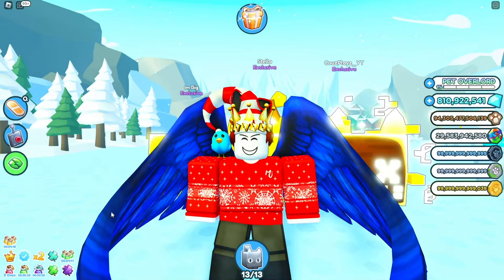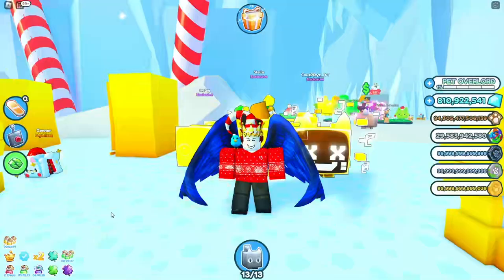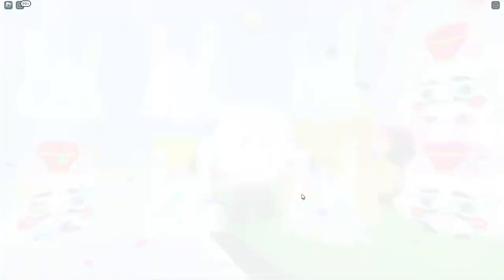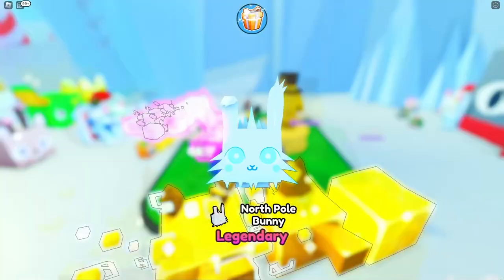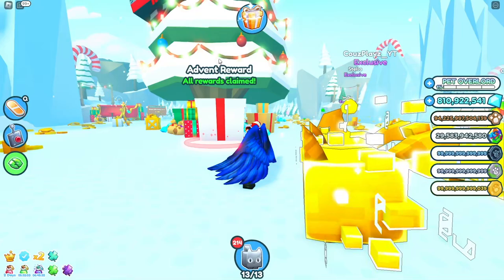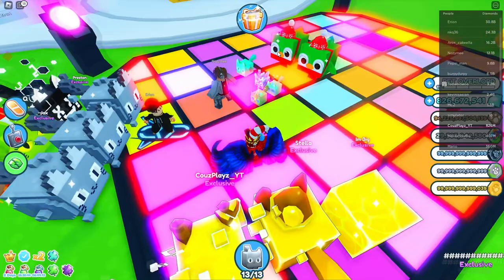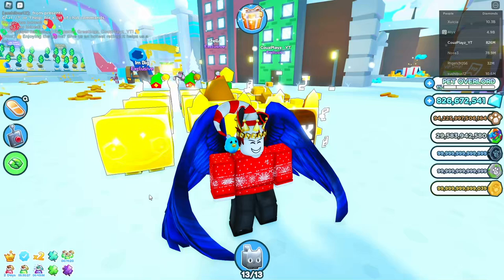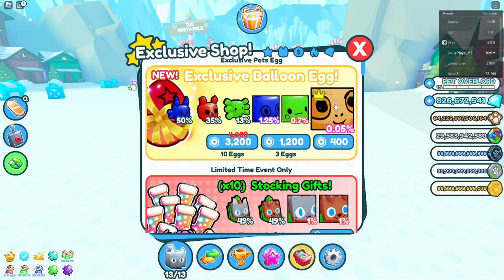How To Get Your First Huge Pet | Pet Simulator X | FREE HUGE PETS - 2023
How To Get Your First Huge Pet | Pet Simulator X | FREE HUGE PETS
⭐Support-A-Creator: CouzPlayz⭐
🔥 SOCIALS 🔥
🔳 ROBLOX 🔳
USER: CouzPlayzOfficial
Roblox Pet Simulator X
📸 Video by: Oli 📸
🎥 Edited by: Oli 🎥
📷 Thumbnail by: Oli 📷